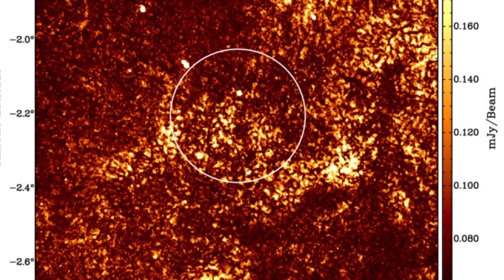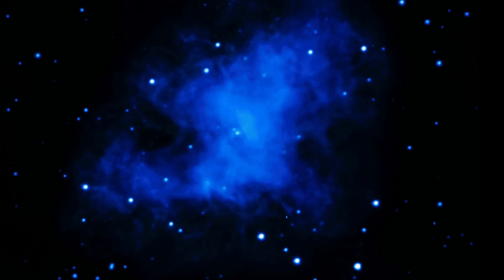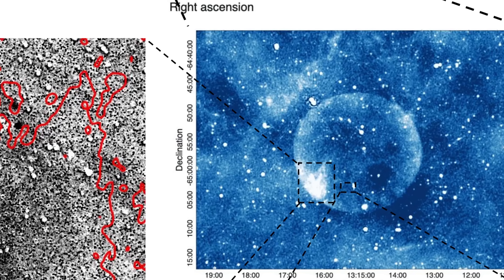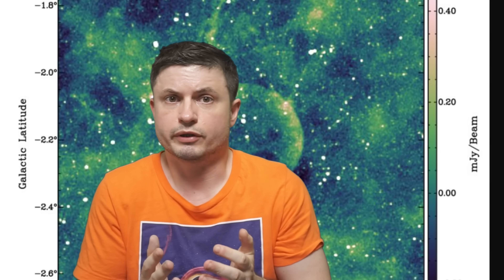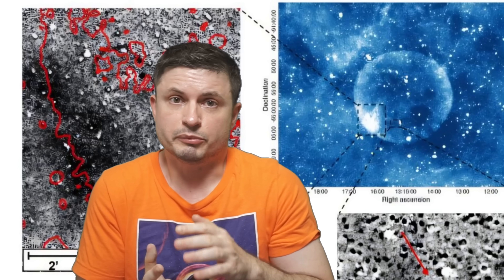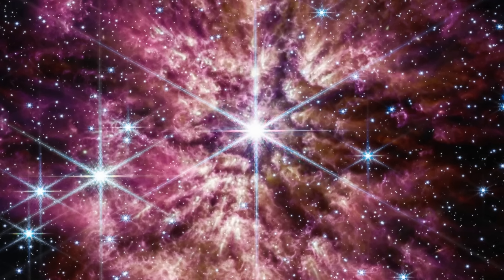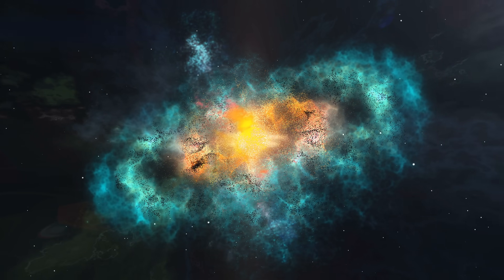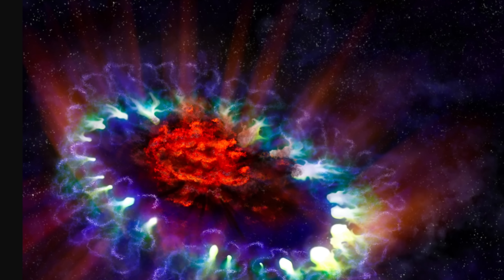Perfect Circle in the Middle of Nowhere In the Night Sky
Hello and welcome! My name is Anton and in this video, we will talk about a strange round object Teleios discovered by accident

0:00 Circles in the night skies
1:15 Supernovae remnant?
4:00 Other circle examples
4:55 Small deformation that reveals what this is
5:55 Strange location
6:45 Alternative explanations
8:45 Angle of perspective?
9:40 Special type of a supernovae?
10:20 Conclusions